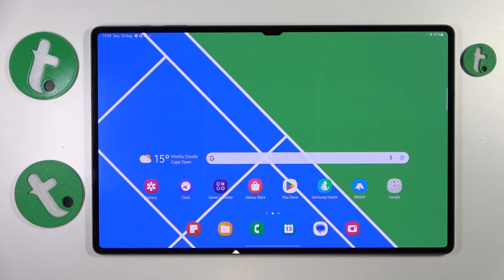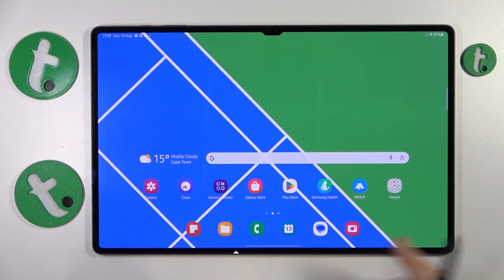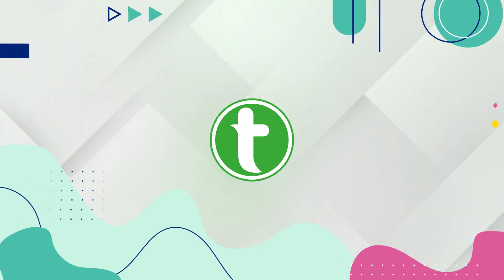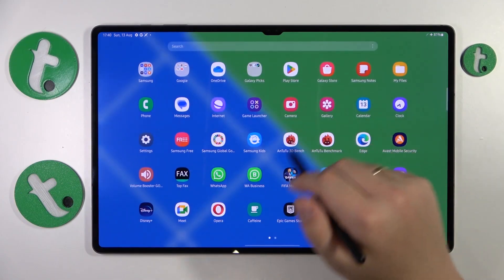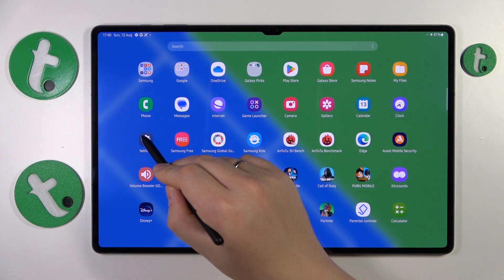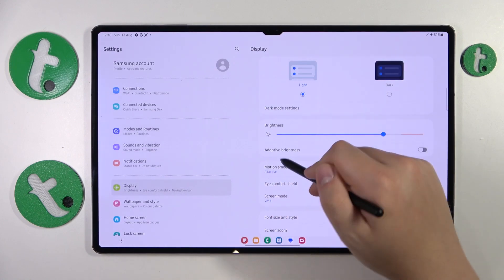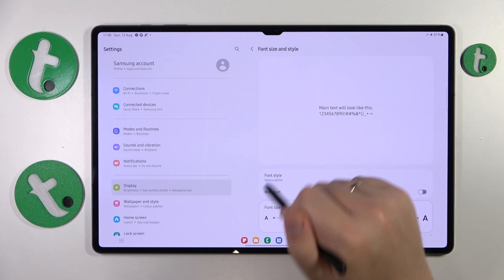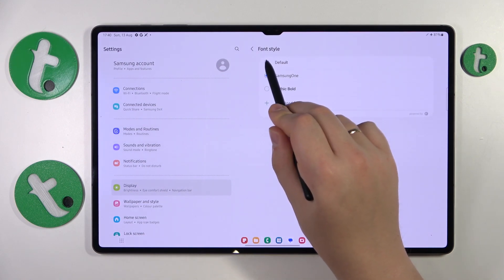How to Restore Default System Font Style on a SAMSUNG Galaxy Tab S9 Ultra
Is the font on your SAMSUNG Galaxy Tab S9 Ultra not quite to your liking? In this comprehensive video tutorial, we'll show you how to reset the system font on your device and bring back the default style. Whether you've experimented with various fonts or simply want a change, this guide will walk you through the process step by step. Join us to learn how to easily revert to the original system font and give your tablet's interface a fresh, familiar look.

How to reset the interface font on a SAMSUNG Galaxy Tab S9 Ultra? How to return the interface text style to default on a SAMSUNG Galaxy Tab S9 Ultra? How to reset the system font on a SAMSUNG Galaxy Tab S9 Ultra?